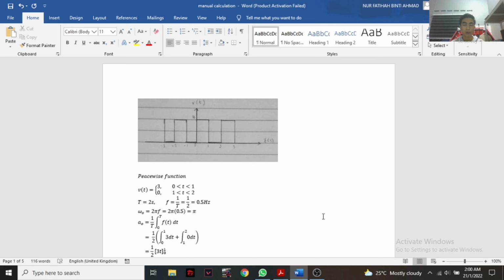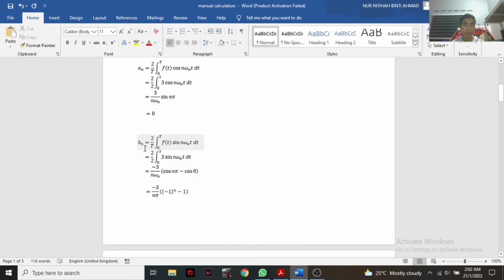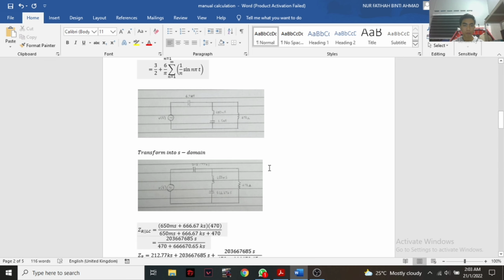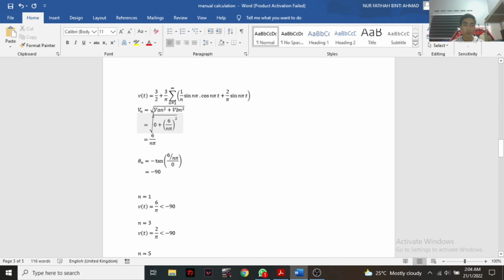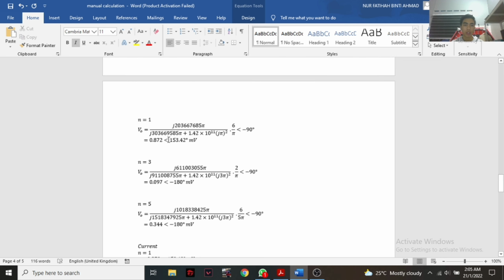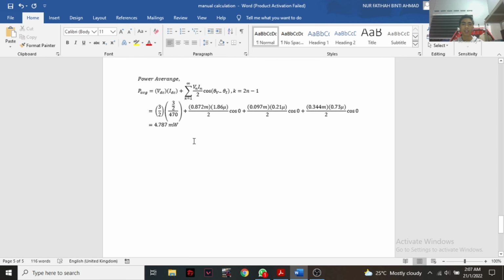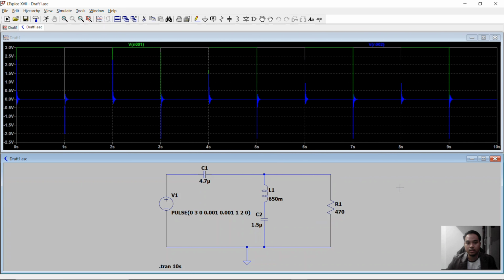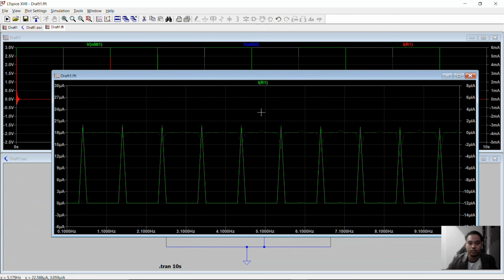BEV20203 Transform Circuit Section 2 Group 12